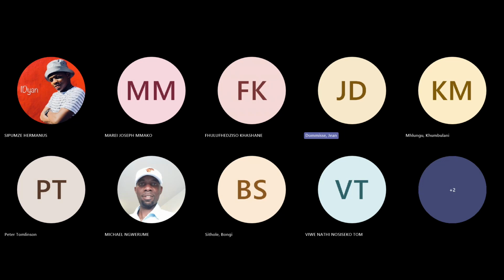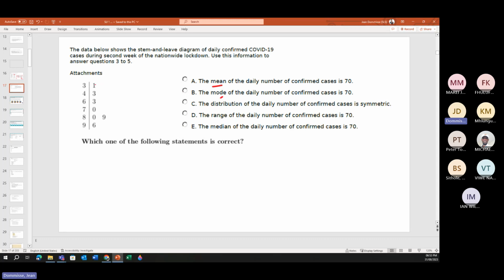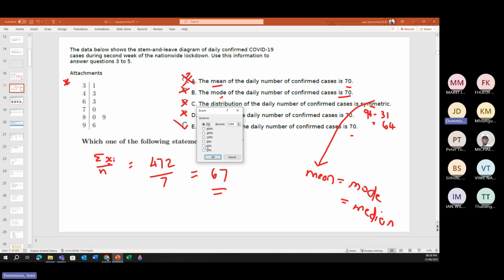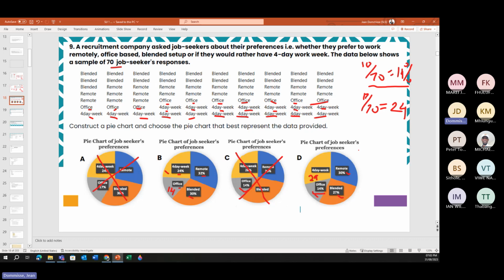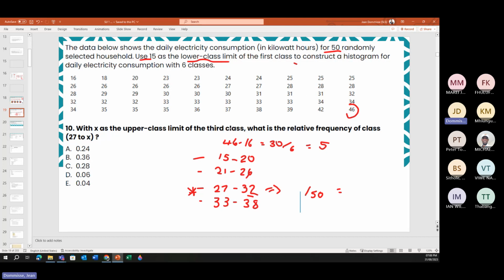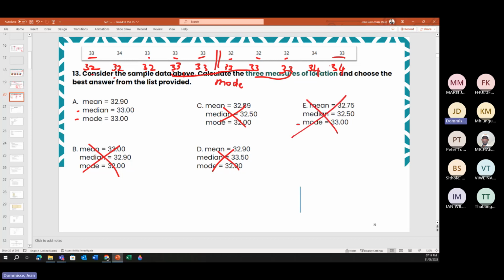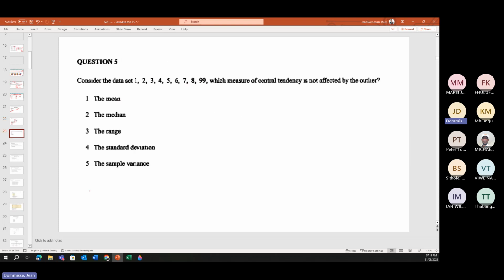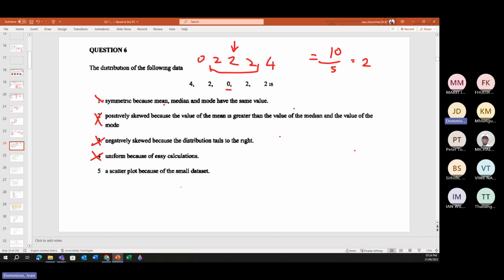Statistics STA1510_STA1610 Recap of SU2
Graphical and tabular presentations of Data